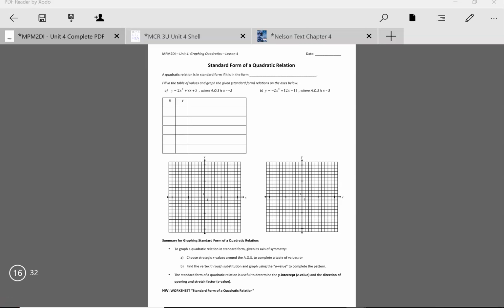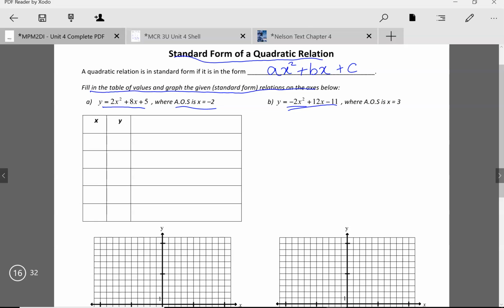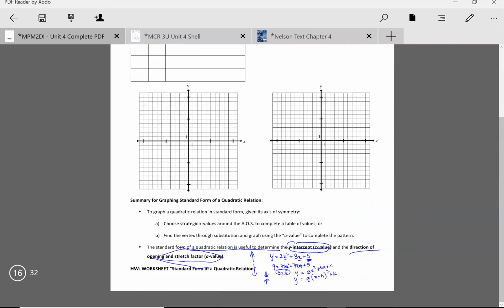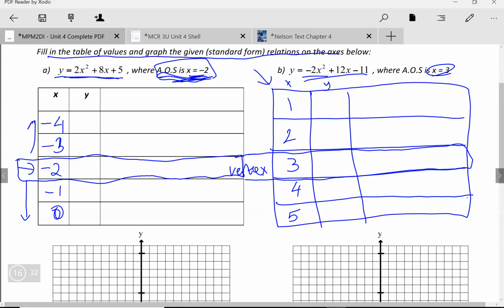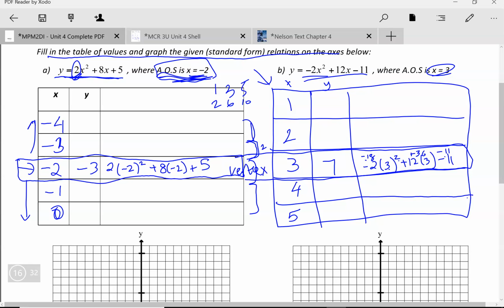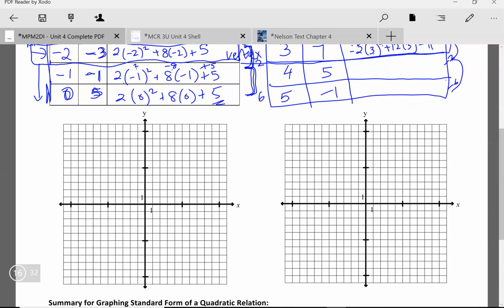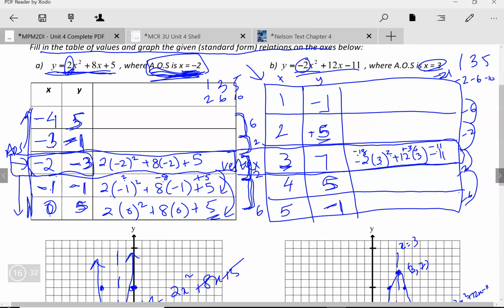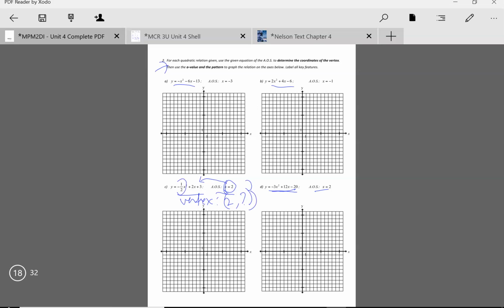Graphing Quadratics Lesson 4.4